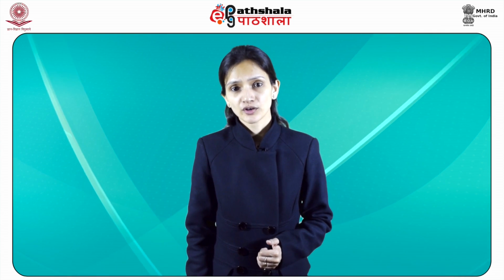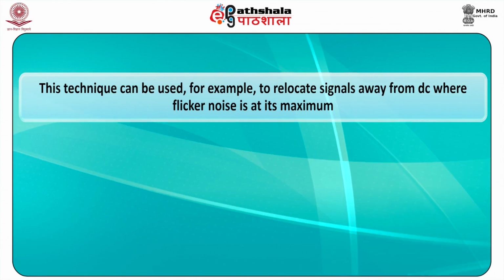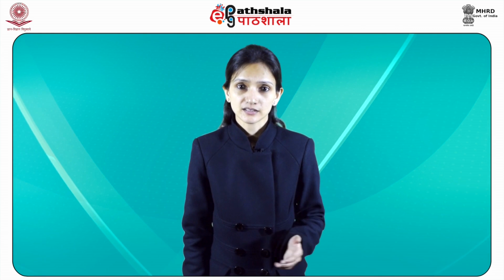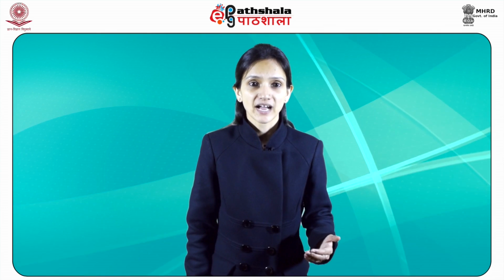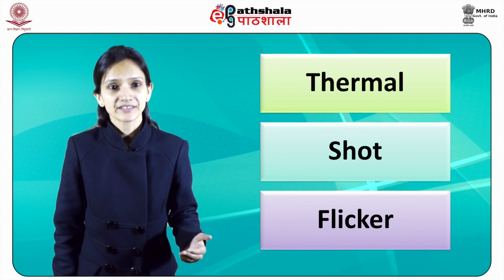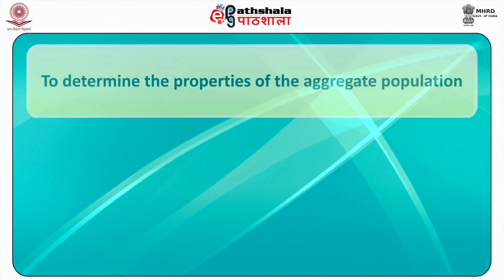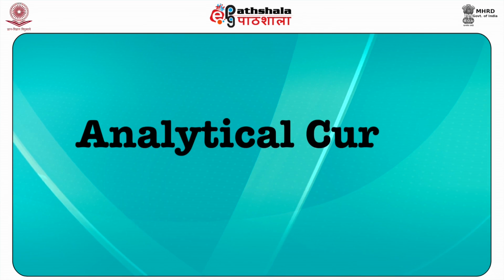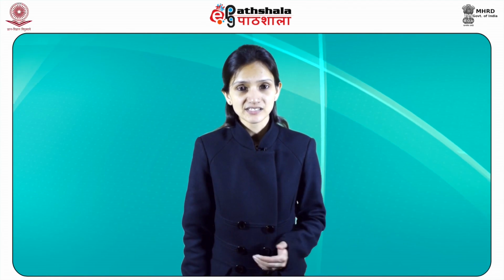Measurements, Signals and Data